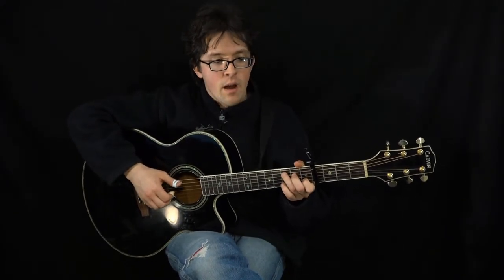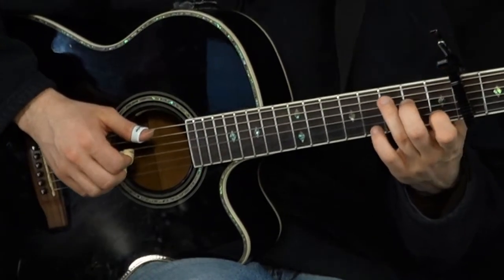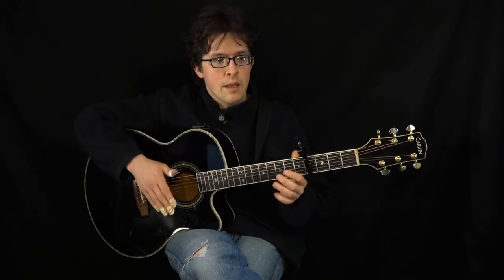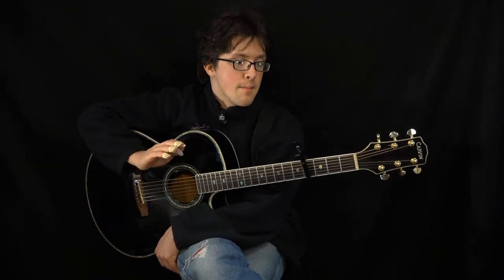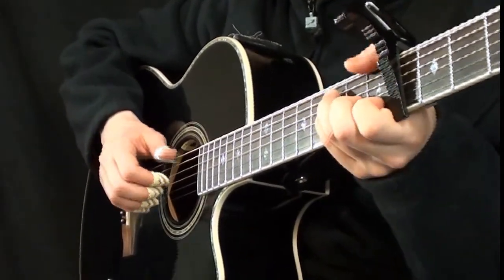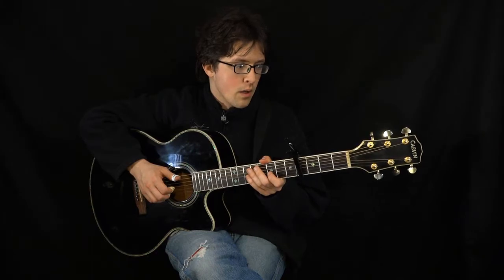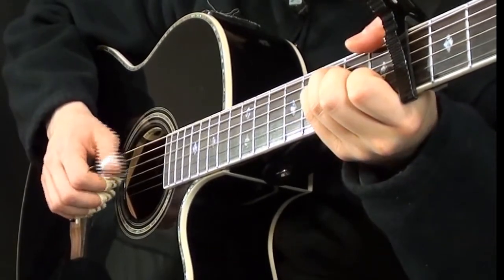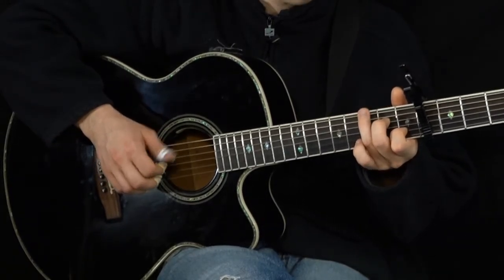Blowing In the Wind - Guitar Lesson - Travis Picking Guitar Series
The legendary Bob Dylan song with the original picking patterns if you're looking to play the song authentically.

To view the full series, visit the homepage of the Travis Picking series.